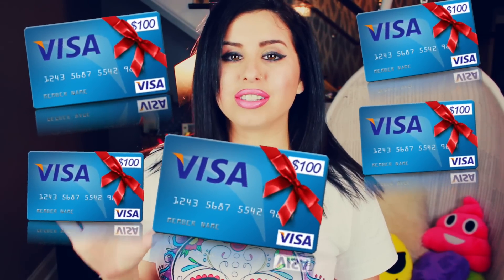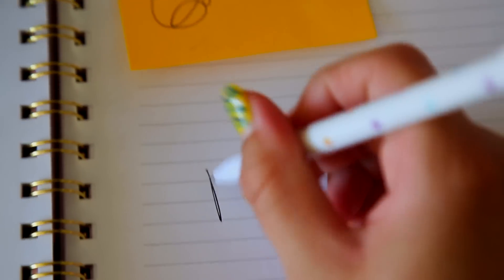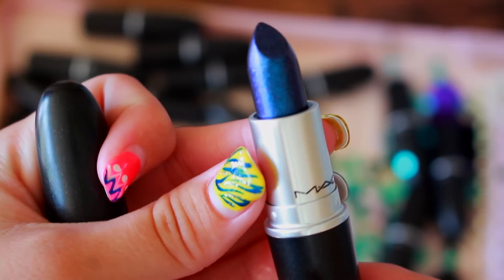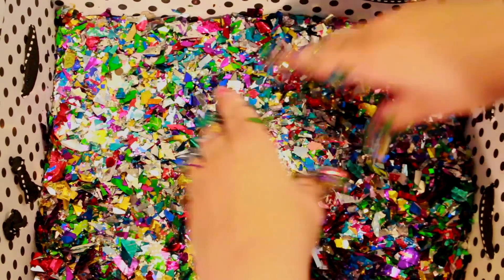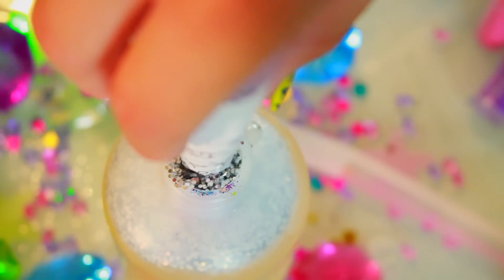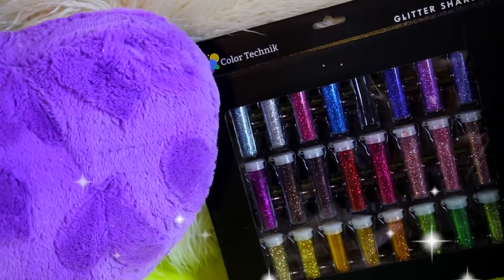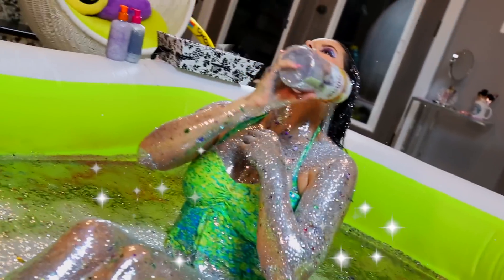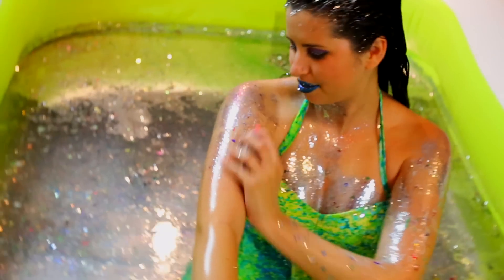GLITTER BATH CHALLENGE, MAKEUP & DIYS! | I BATHE IN GLITTER SOAP, SHAMPOO & BATH BOMB!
Hang out with me every Friday at 6 Eastern! I’ll be doing shoutouts, having special guests and even LIVE DIYS!!